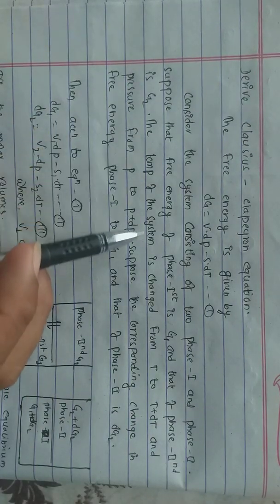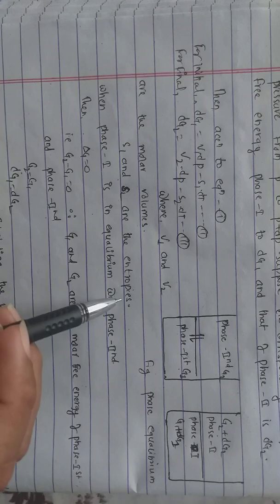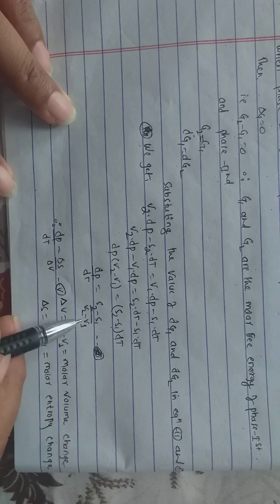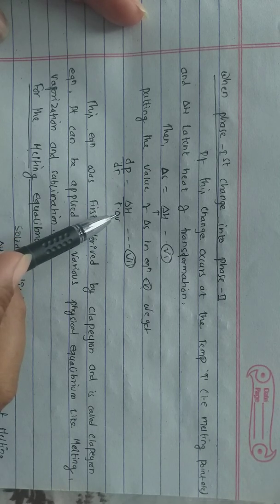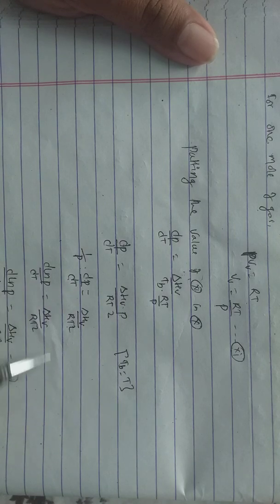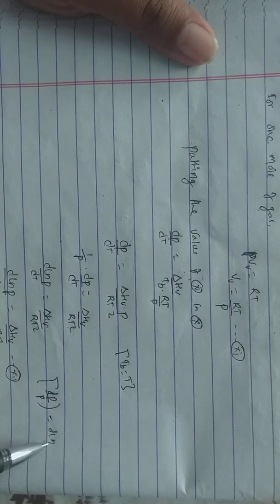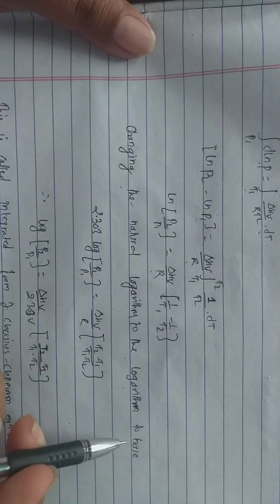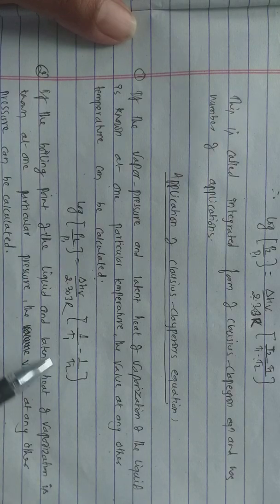17. Clausius Clapeyron equation, Application of Clausius Clapeyron,Thermodynamics. For 11,12,Bsc .